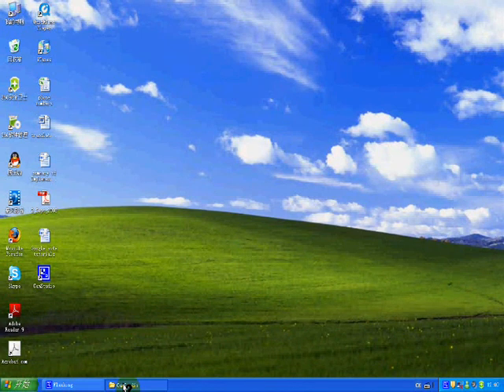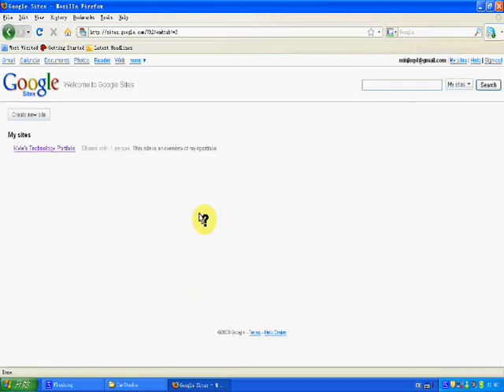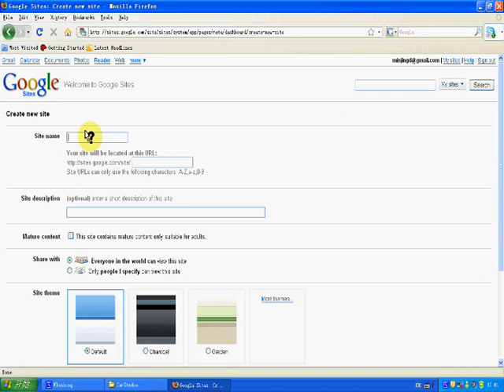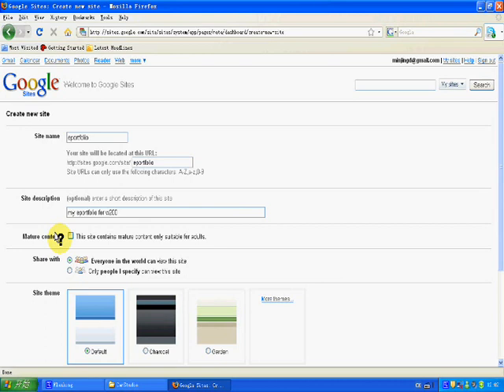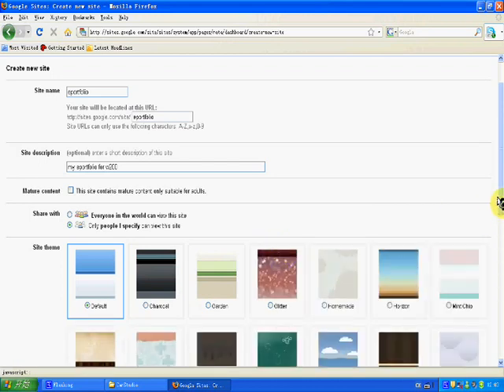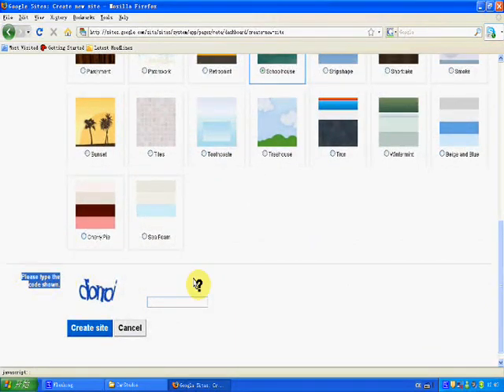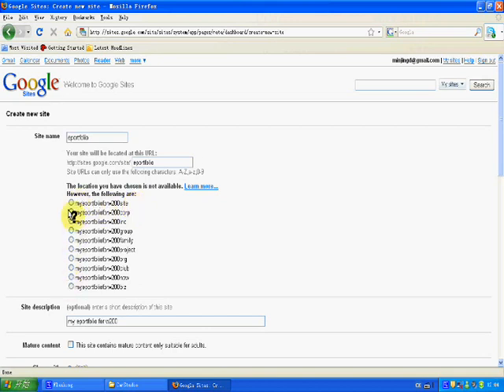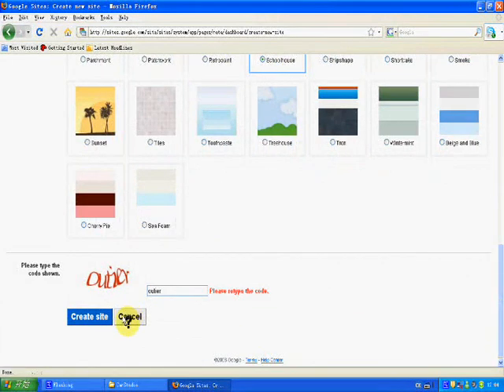How to create a new website in Google Sites?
This video shows how to create a new website in Google Sites